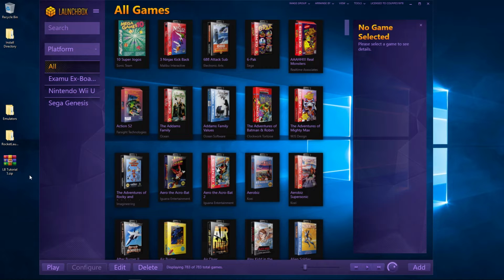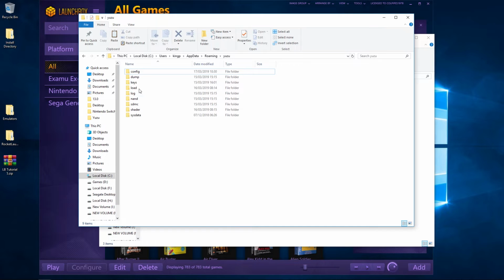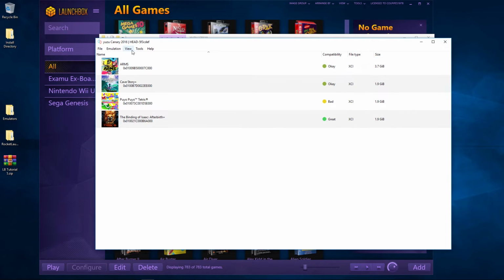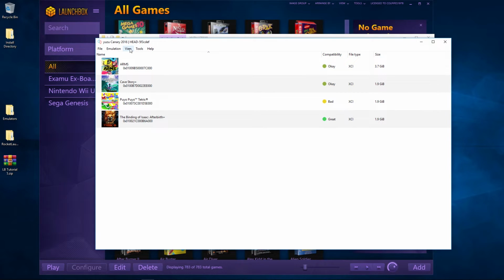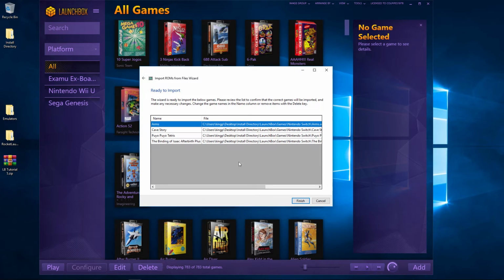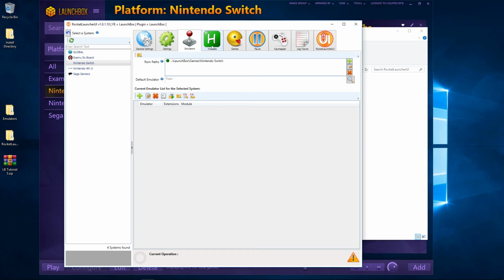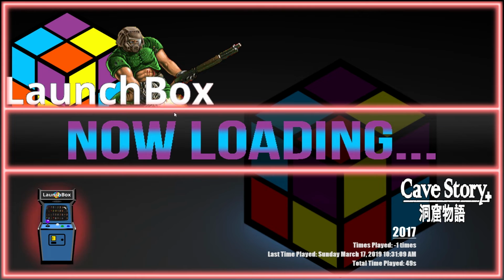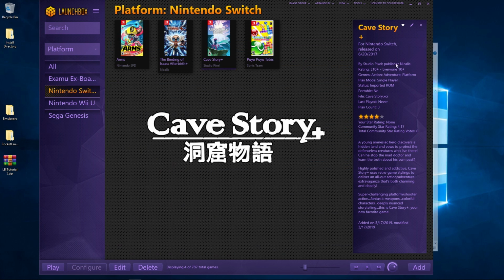LB Tutorial: Setting Up Nintendo Switch (EP 5)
In this episode we set up the Nintendo Switch with Yuzu

A special thank you to Retrohumanoid.

Thanks
Special thanks to the team at Back Ups Me
Unified Wheel Art thanks to Viking
Special thanks to Retrohumanoid, nyny77, Viking, and others for the themes
Special thanks to zachery55 for supplying platform videos
Special thanks to Dwayne Hurst for video themes
Special thanks to Harryoke for his excellent start up videos
Special thanks to Simply Austin for lots of stuff!
Special thanks to Giga Pigs from Giga Guides
Special thanks to Critical Cid for BigBox theme
Special thanks to MadK9 for help with setups
Thanks to Launchbox Community and mods!
Thanks to the Hyperpii Team
Thanks to Ninja2bseen
Thanks to the Hyperspin team

If you would like to make a donation so I can keep uploading content and showcases you can do here: